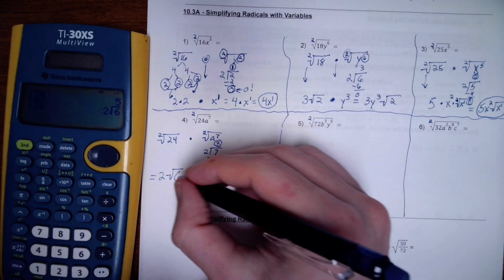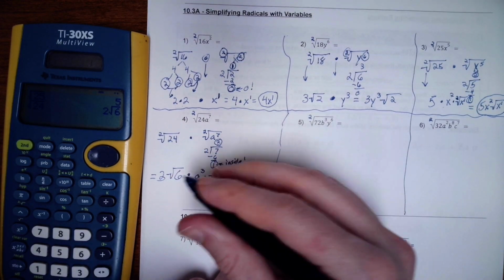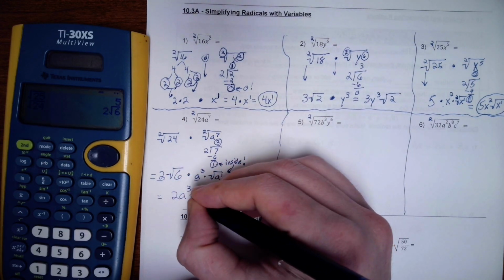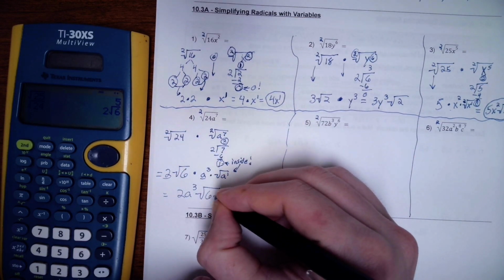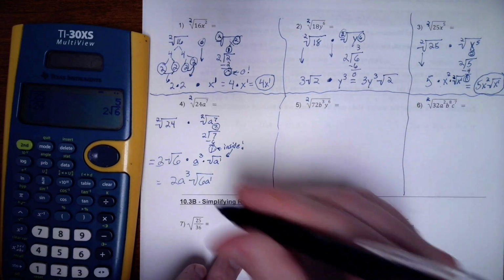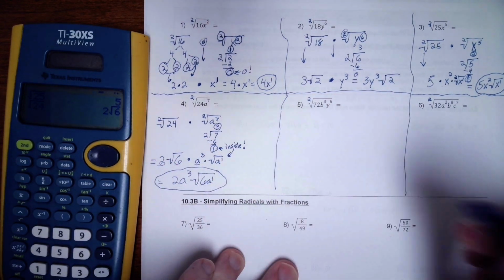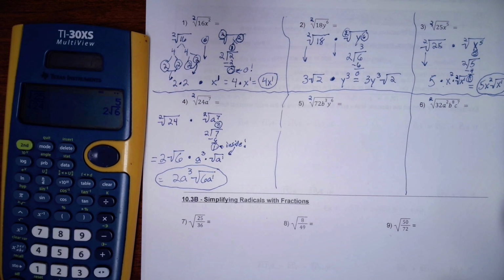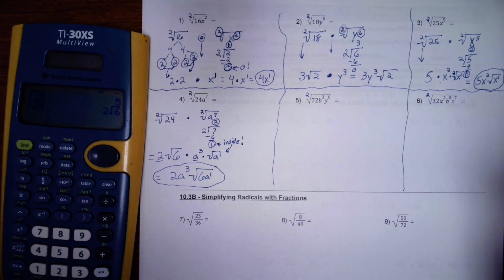Int I - 10.3A Simplifying Radicals with Variables